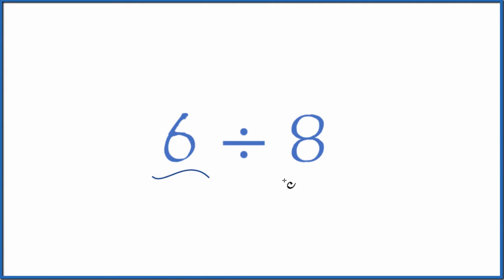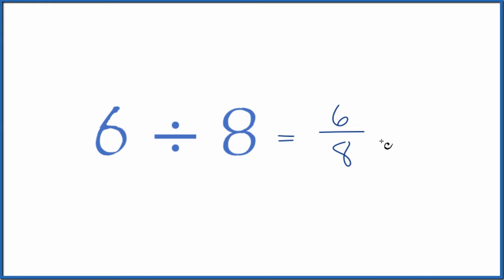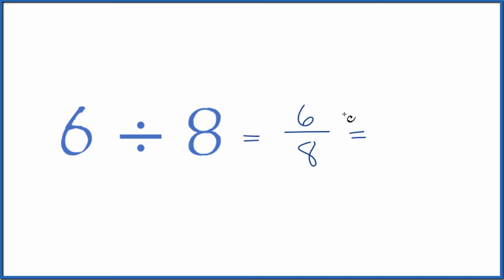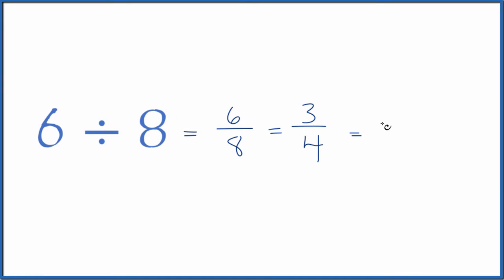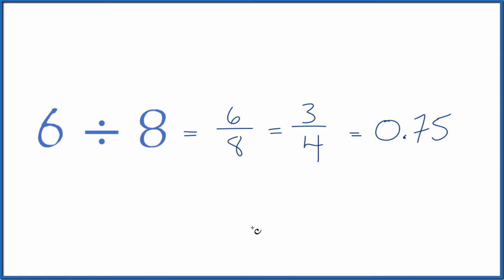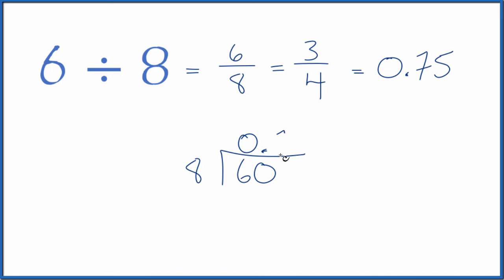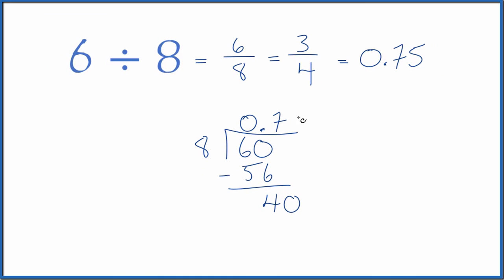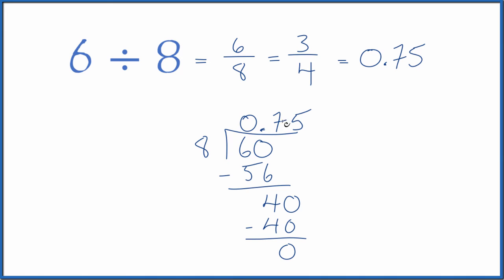6 divided by 8 (6 ÷ 8)